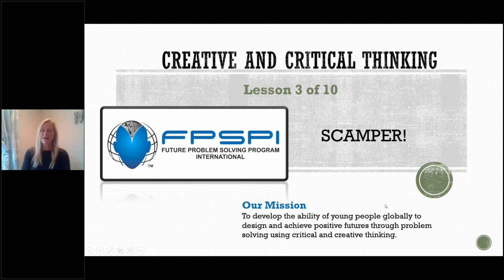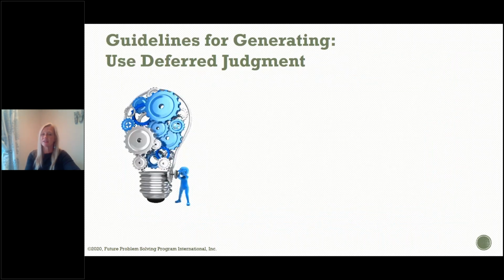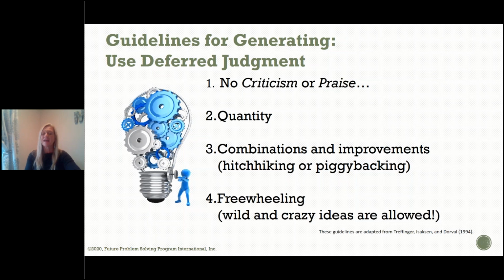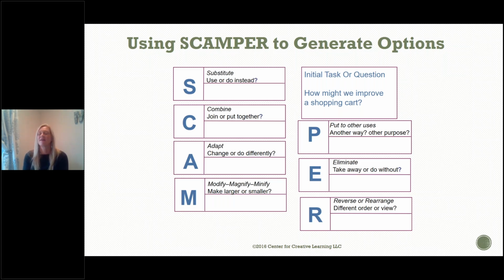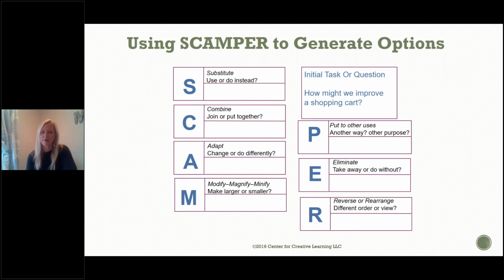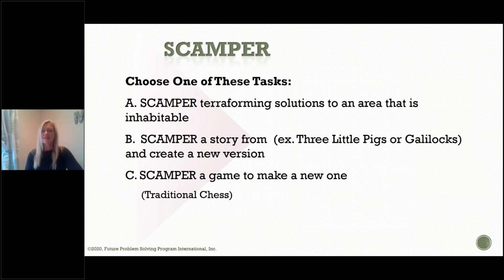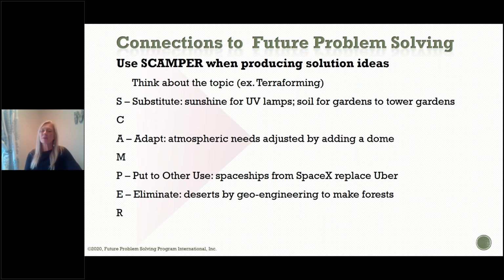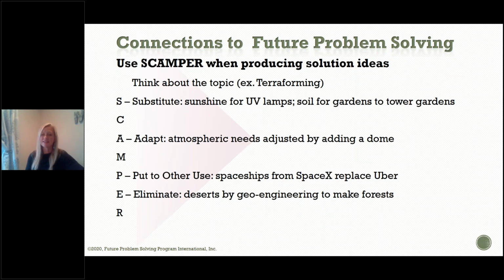Lesson 3 of 10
FPS Classroom Lesson #3 SCAMPER